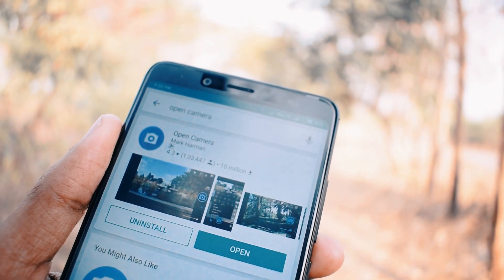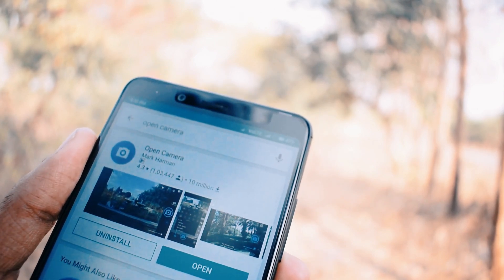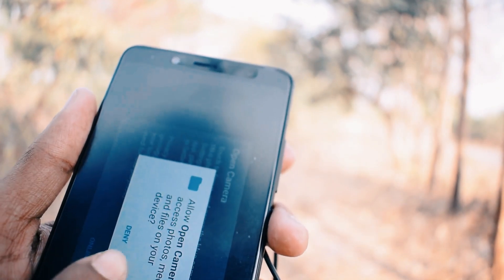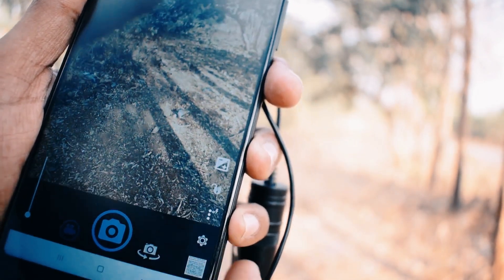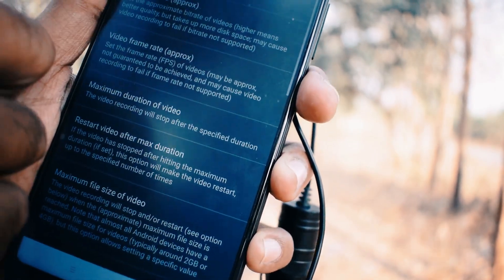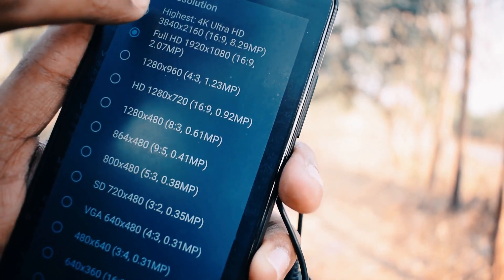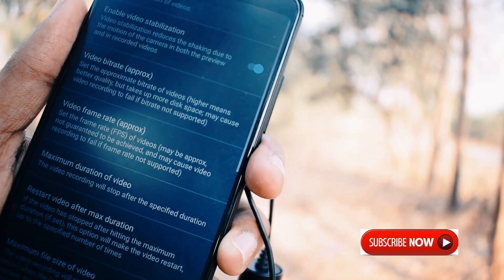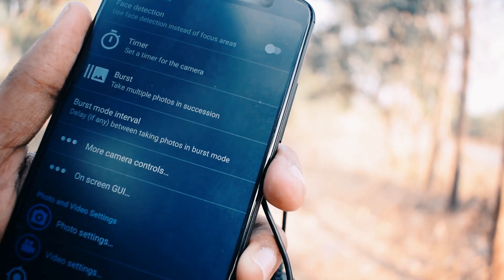Redmi Note 5 Pro&Redmi Note 5 4K video sample vs 1080p |Enable 4k video Recording in Redmi Note 5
Redmi Note 5 Pro & Redmi Note 5 4K video sample vs 1080p |Enable 4k video Recording in Redmi Note 5 Pro & Redmi Note 5